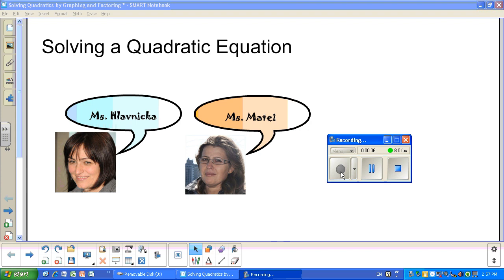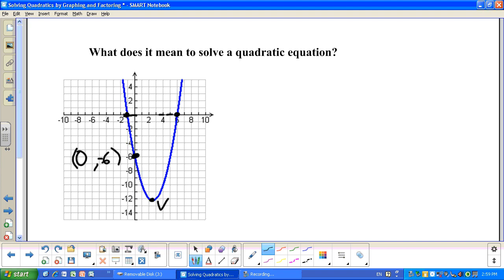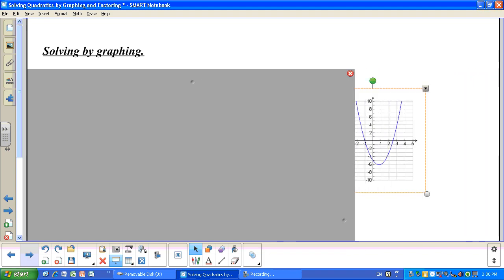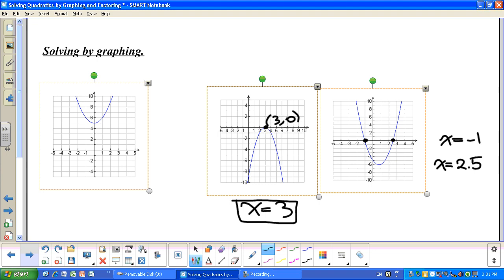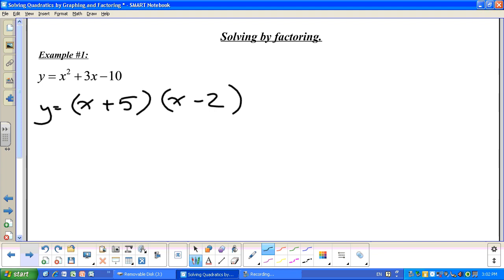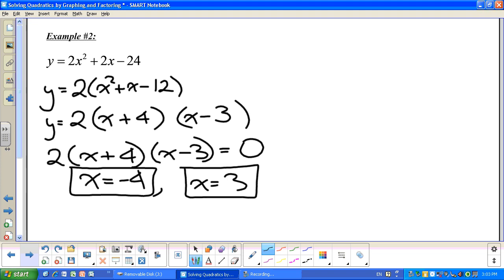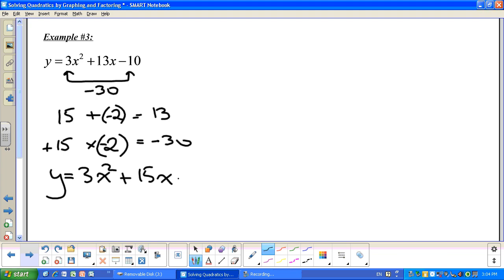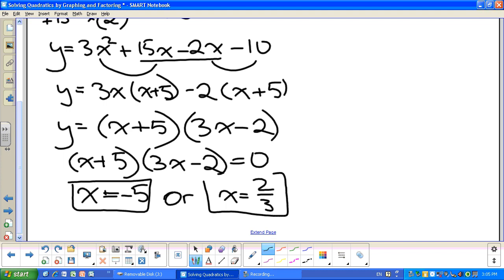Solving Quadratic Equations by Graphing and Factoring